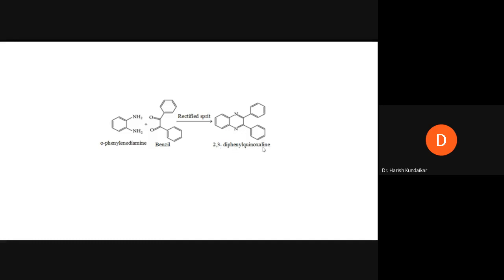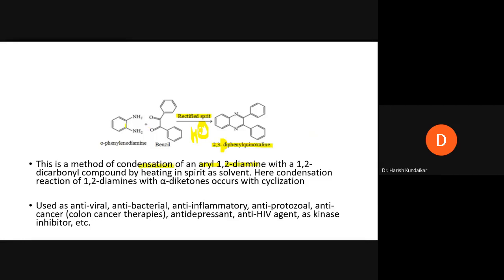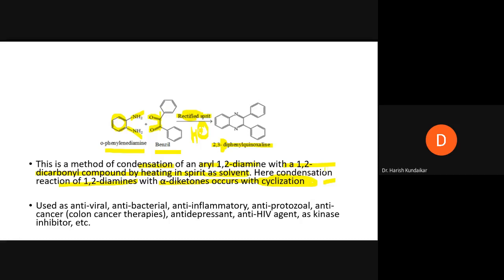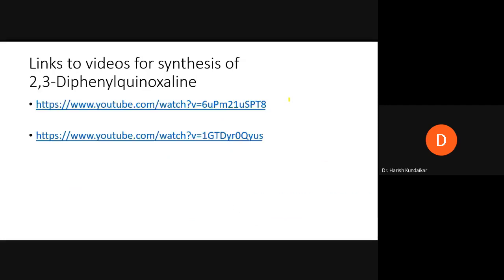Synthesis of 2,3-Diphenylquinoxaline | Harish Kundaikar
In this video we will talk about synthesis of 2,3-Diphenylquinoxaline from Benzil and Urea